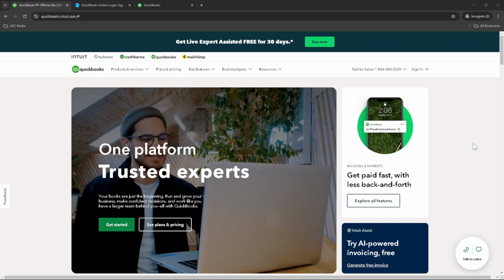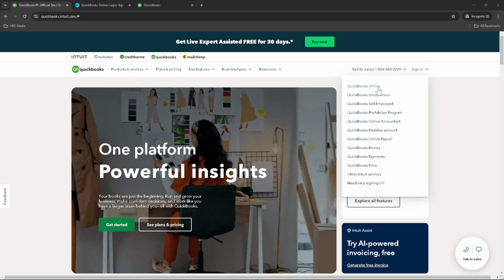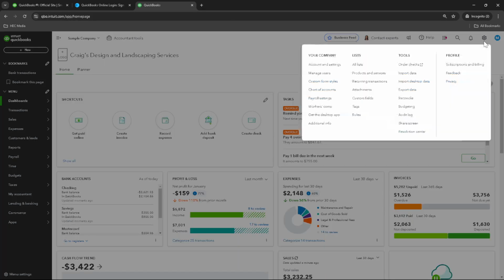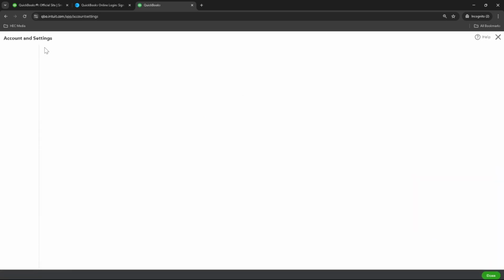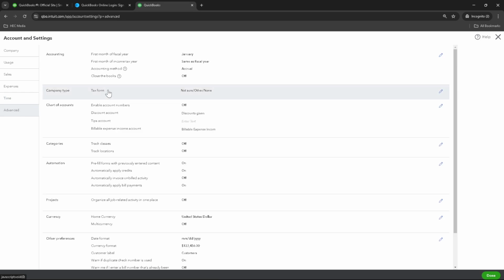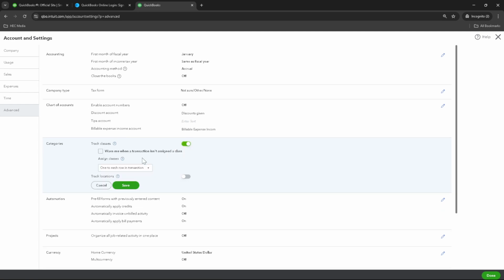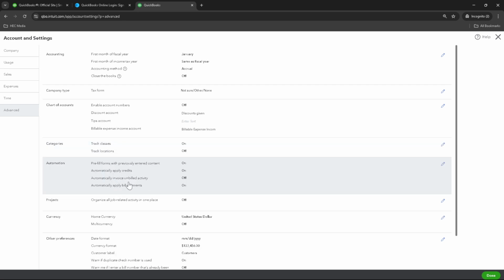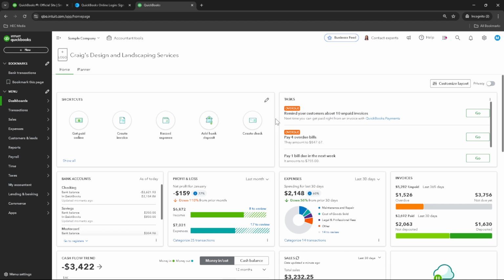How to Turn on Class Tracking in Quickbooks Online (Full 2025 Guide)